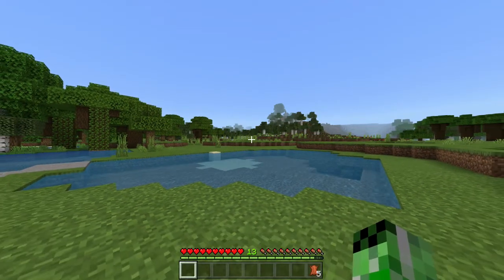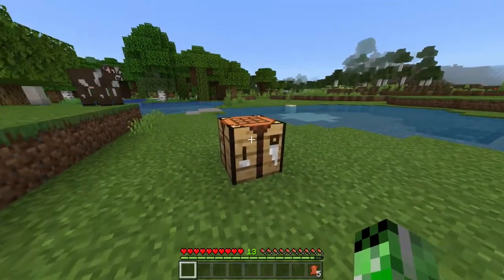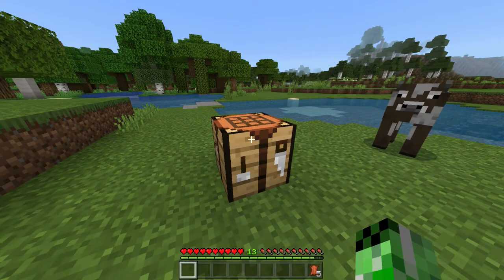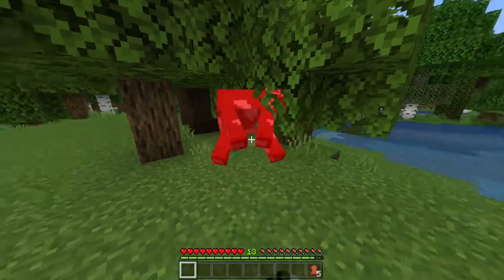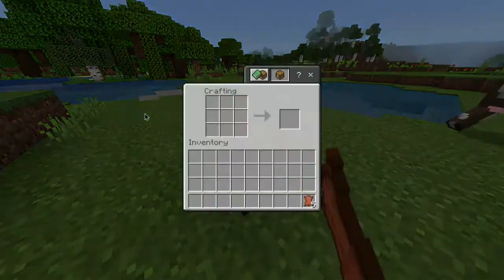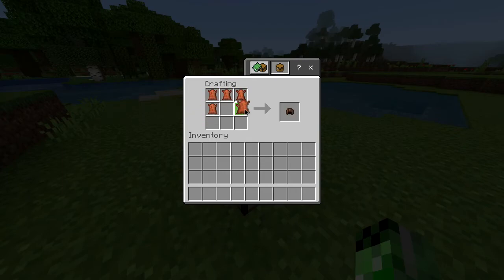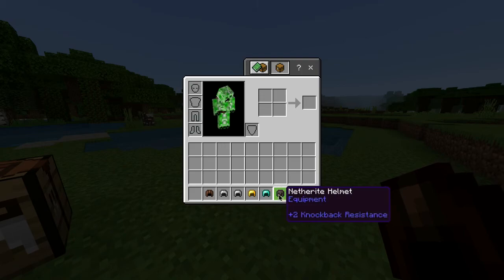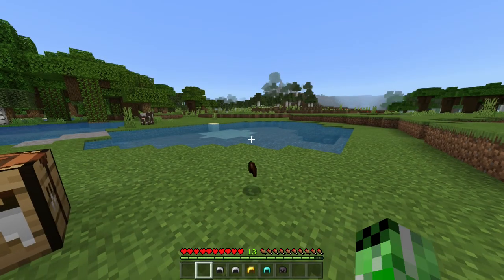Minecraft Leather Cap crafting guide - Minecraft Viki - MGN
Step 1: To craft a leather cap in Minecraft, start by gathering some leather which you can obtain from cows.

Step 2: Using a crafting table, place the leather in cells 4, 7, 8, 9, and 6 in the 9×9 grid. Just look at your keyboard’s numpad which is also a 9×9 grid with the same digits. This creates the item in the output box.

As easy as that, you now have a leather cap! :-)